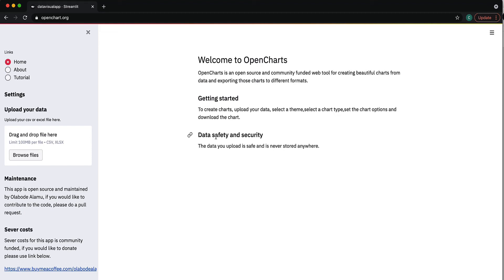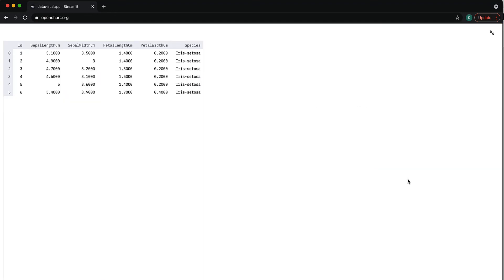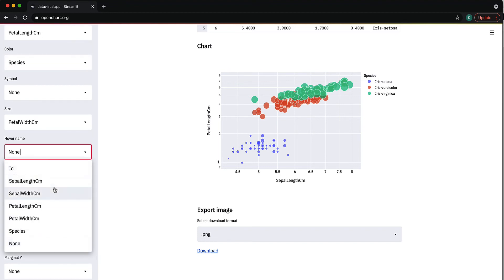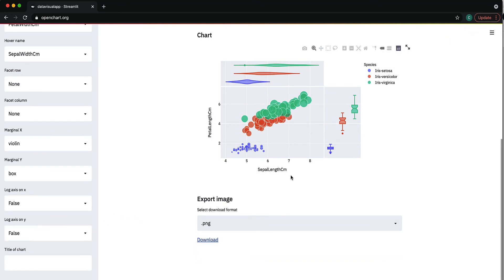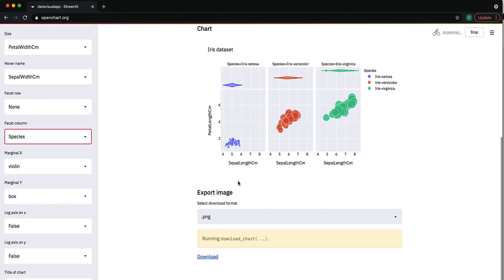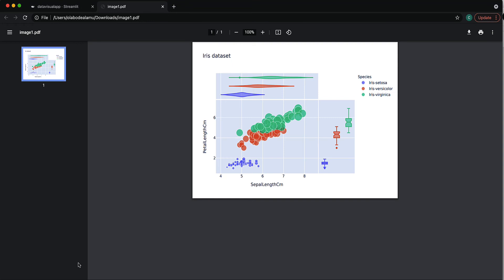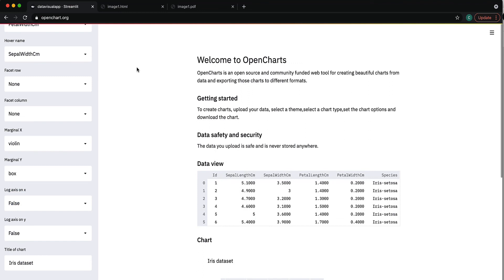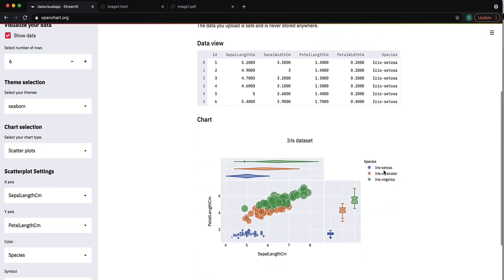Create Scatterplots using Streamlit and Plotly express (OpenChart.org)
OpenCharts is a community-driven, open source data visualization web app.